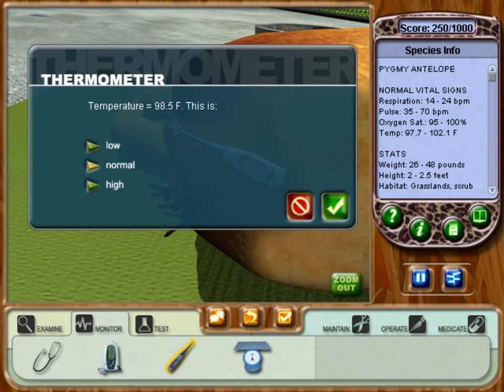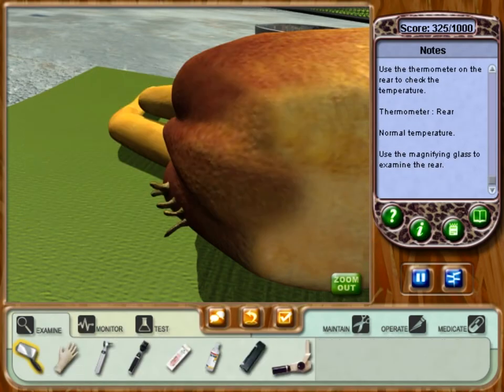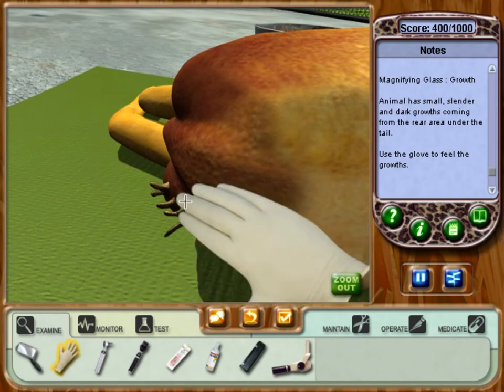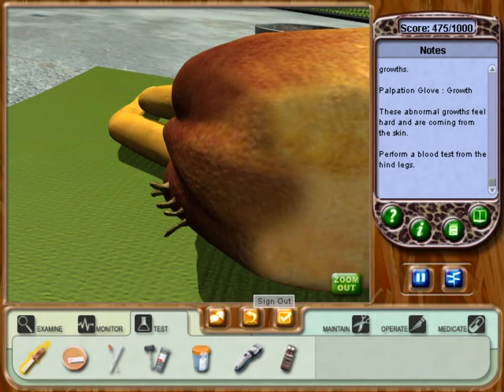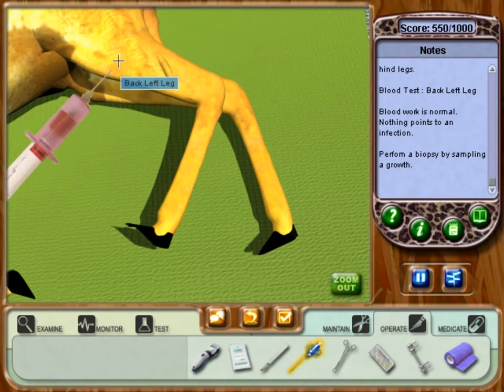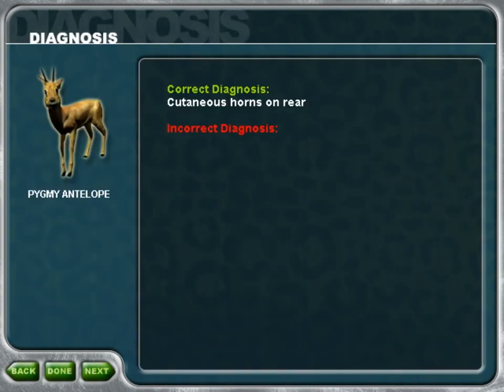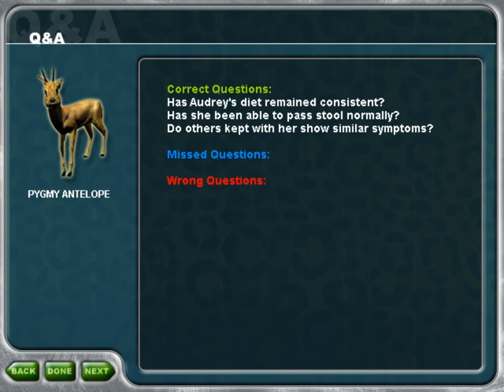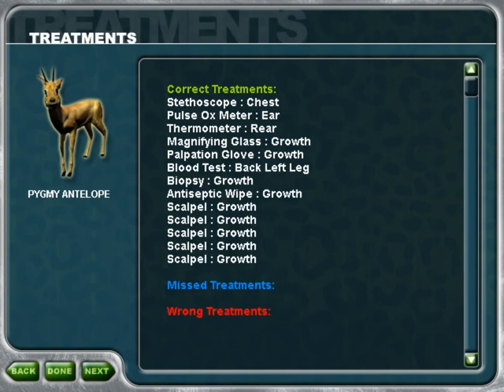Zoo Vet - Case 9 (Audrey, The Pygmy Antelope)